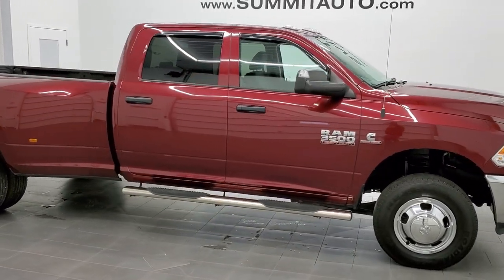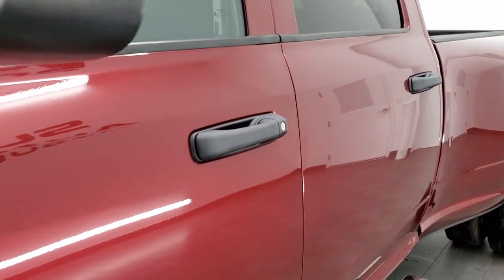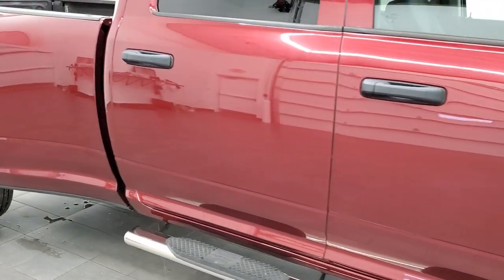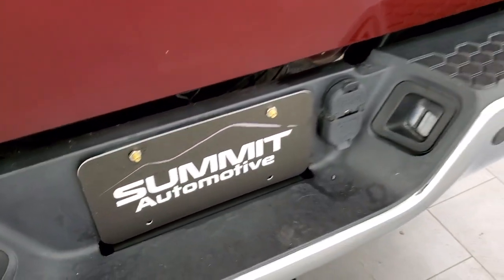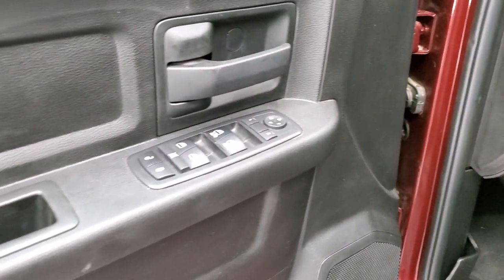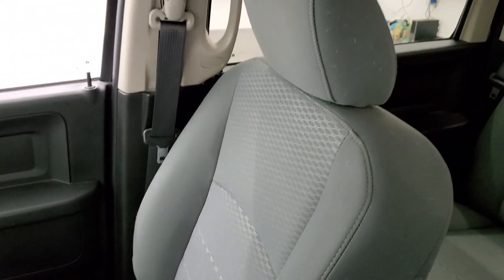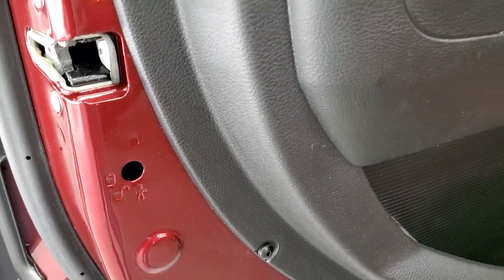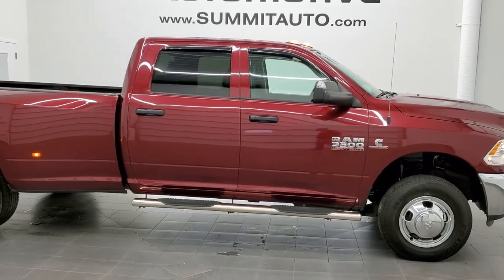2018 RAM 3500 CREW LONG DRW CUMMINS DIESEL WALK AROUND REVIEW 11367B SOLD!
This 2018 RAM 3500 CREW CAB  CUMMINS DIESEL IN DELMONICO RED PEARLCOAT FOR SALE IN FOND DU LAC OSHKOSH WISCONSIN Is the vehicle we did walk around review of today.

Thank you for checking out this video of this 2018 RAM 3500 CREW CAB  CUMMINS DIESEL IN DELMONICO RED PEARLCOAT FOR SALE IN FOND DU LAC OSHKOSH WISCONSIN

STOCK: 11367B
PRICE: $48,999
MILES: 27,019
MAKE: RAM
MODEL: 3500
VIN: 3C63RRGL9JG422991
LOCATION: FOND DU LAC OSHKOSH WISCONSIN, 54937 TRUCKS ON 41

1 OWNER! CLEAN TITLE HISTORY! 6.7 Liter Cummins Diesel, Full Four Door Crew Cab, Long Box 8 Foot Longbox, Dual Rear Wheel Dually DRW, Tradesman Package, 6 Speed Automatic Transmission with Optional Manual Tap Shift, 4x4 Floor Shifter Four Wheel Drive 4WD, Reverse Backup Camera Rearview Camera, Gray Cloth Seats, 40/20/40 Split Front Bench Seating, Full Towing Package with Receiver Trailer Hitch, Wiring and Transmission Cooler Tow Package, 5th Wheel And Gooseneck Hitch Prep Package Fifth Wheel Goose Neck, Factory Brake Controller, Factory Exhaust Brake, Fold Up Tow Mirrors, Heat Power Mirrors, Electronic Stability Control Traction Control ESC, Nexen Roadian HTX LT235/80 R17 Tires, Steel Rims with Chrome Covers, Four Wheel Disc Brakes, 4.10 Gears with Anti-Spin Differential, Heavy Duty Snow Plow Prep Group, Chrome Appearance Package, Aftermarket Chromed Stepbars, Spray-in Bedliner, Bedrail Covers, Clearance Lights, LED Bed Lighting, Reverse Sensors, Vent Shades, Locking Tailgate, 5.0 Touchscreen Uconnect Radio, AM / FM Radio Tuner, Sirius/XM Satellite Radio Capabilities Sirius / XM, U Connect Hands Free Bluetooth Hands-Free Phone System Blue Tooth, Auxiliary MP3 Jack Portable Audio Connection, USB Jack Portable Audio Connection, Keyless Entry System, Adjustable Height Seatbelts, Driver and Passenger Front Air Bags, L.A.T.C.H. Child Safety System, Side Curtain Air Bags SRS Safety Restraint System, Compass, Outside Temperature Display and Mileage Display, Storage Compartment Under Rear Seats, Air Conditioning AC, Cruise Control, Power Locks, Power Windows, Tilt Steering Wheel, Automatic Headlights Autolamp, 5 Year / 100,000 Mile Remaining Powertrain Factory Warranty, Whichever Comes First, Delmonico Red Pearlcoat, ONE OWNER! CLEAN AUTOCHECK! Very very clean inside and out! This is one of the sharpest 2018 Ram 3500 crewcab longbox duallie diesels on our lot! Make your move before this super clean 4wd is gone! 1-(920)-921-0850 . Summit Automotive Chrysler Dodge Jeep Ram in Fond du Lac, Wisconsin also Proudly Serving Oshkosh, Madison, Milwaukee, Sheboygan, Appleton, and Waupun is a family owned and operated dealership since 1959. We take great pride in our new and used car and truck center with vehicles to fit everyone's budget. We have ON THE SPOT FINANCING. BAD CREDIT OR GOOD CREDIT, we work with over 20 lenders to get you APPROVED AT THE MOST COMPETITIVE RATES. We provide AIRPORT TRANSPORTATION and NATIONWIDE DELIVERY OPTIONS. We are conveniently located on HWY 41 at EXIT 98, Hwy 151 at Military Rd. Exit . Just Look For The TRUCKS ON 41. Advertised price does not include, tax, title, registration and service fee.

STOCK: 11367B
PRICE: $48,999
MILES: 27,019
MAKE: RAM
MODEL: 3500
VIN: 3C63RRGL9JG422991